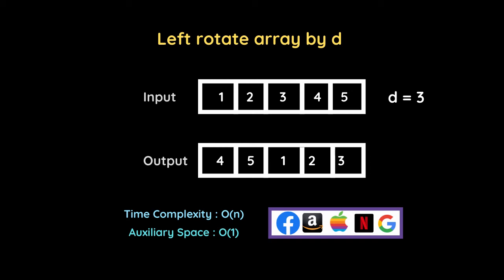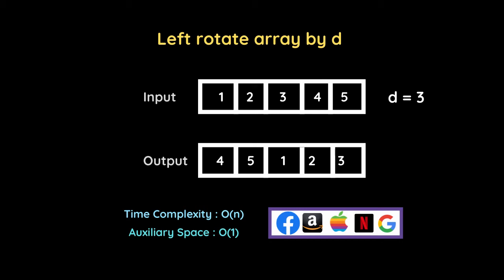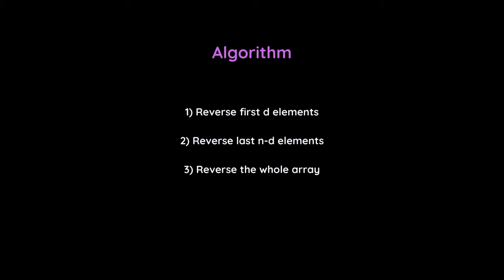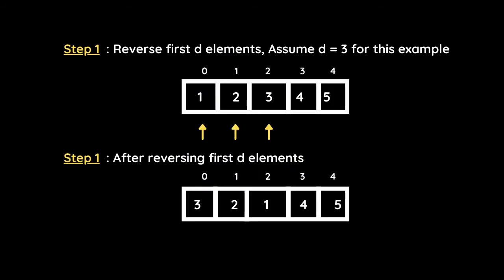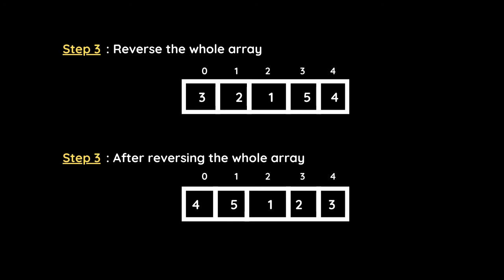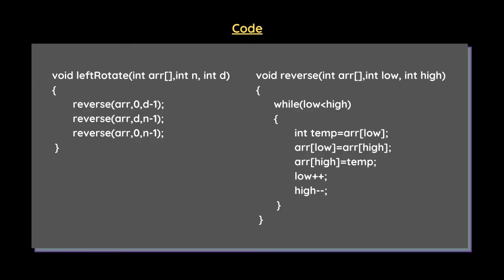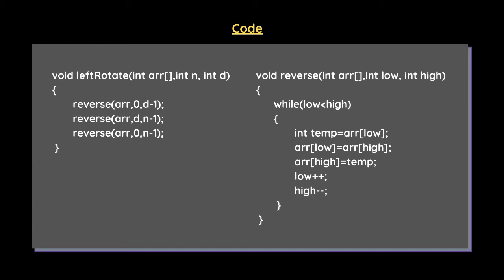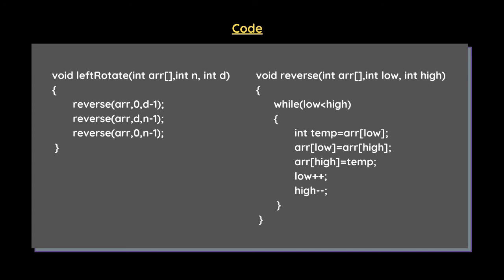Left Rotate Array By d | FAANG Coding Question | The Coding Bytes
This question was asked in FAANG and other Product Based Companies Coding Interviews!!

content:
left rotate array leetcode
left rotate array python
left rotation hackerrank solution
right rotation of array in c
right rotation of array in python
array rotation hackerrank
reversal algorithm for array rotation
rotate array k times in c
array rotation
array rotation question
cracking faang
cracking facebook
crack google
crack amazon
crack microsoft
facebook interview questions
facebook coding interview
faang coding questions
google interview questions
microsoft interview questions
amazon interview questions
uber interview question
left rotation of array in python
rotate array - leetcode